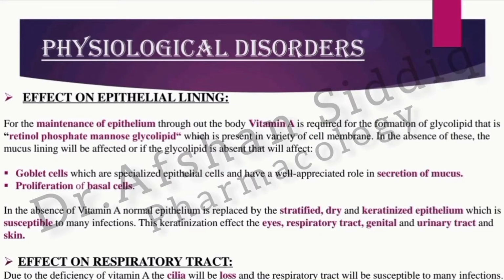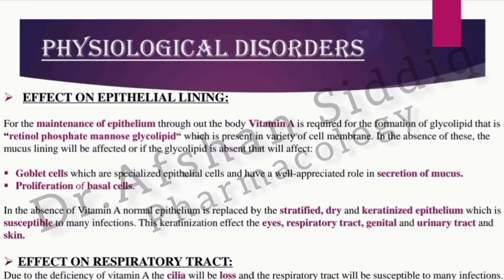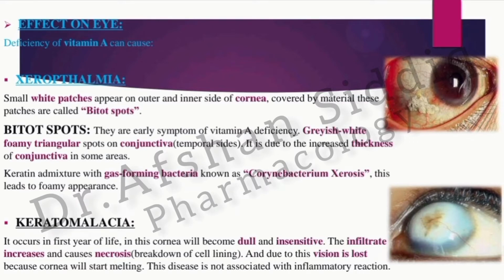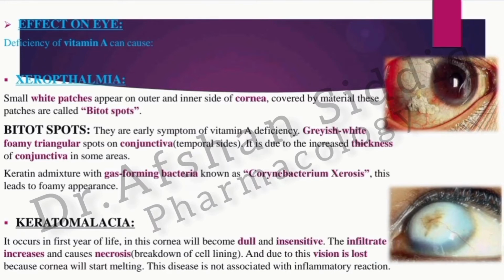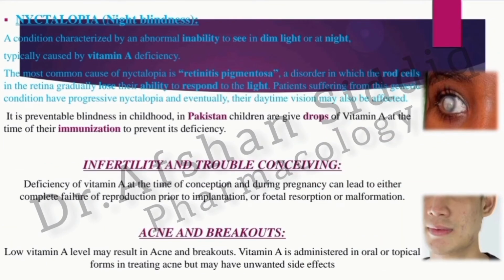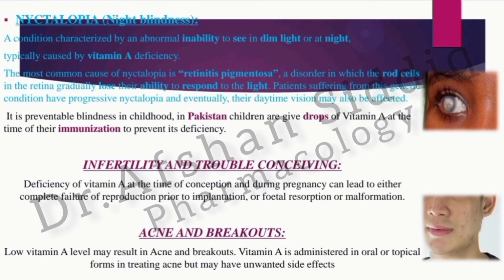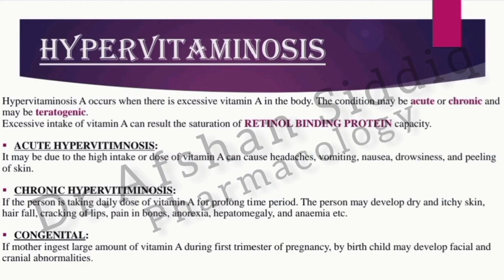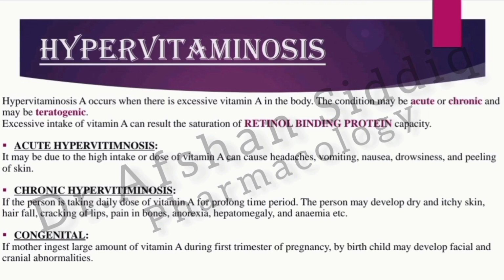Vitamin A part IV@pharmacologyincovid-1914